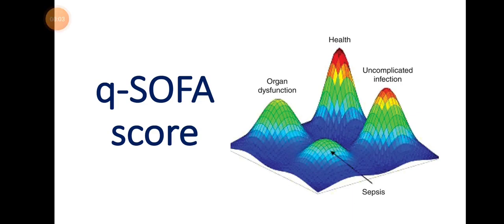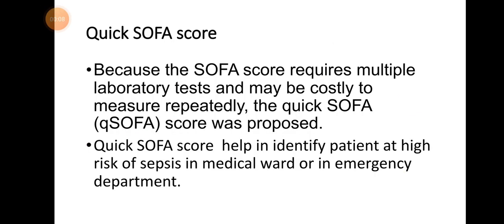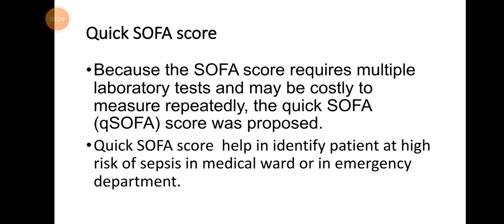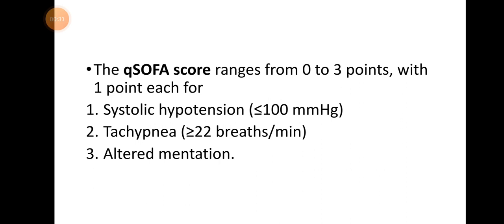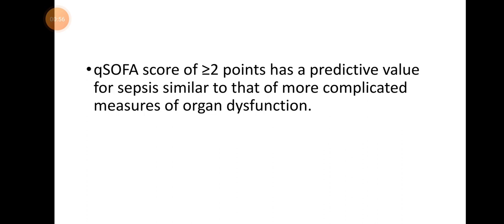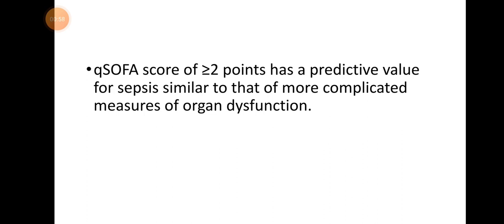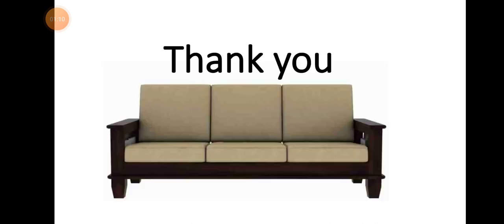qSOFA Score in SEPSIS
Sequential related organ failure assessment